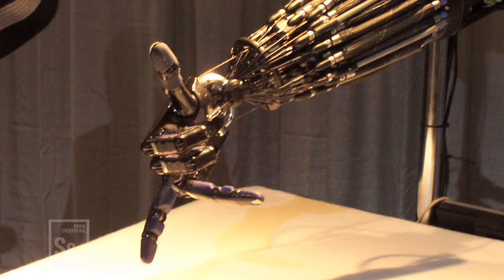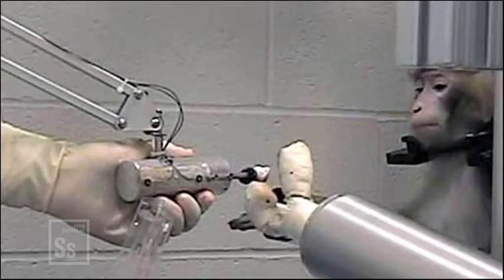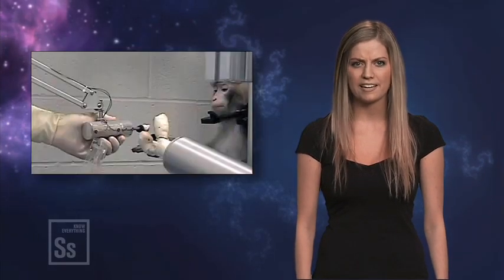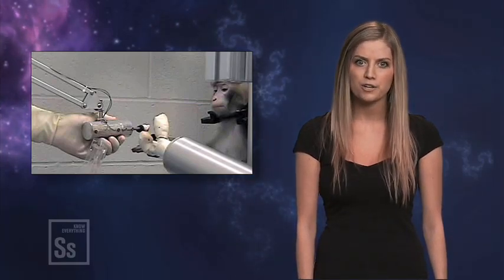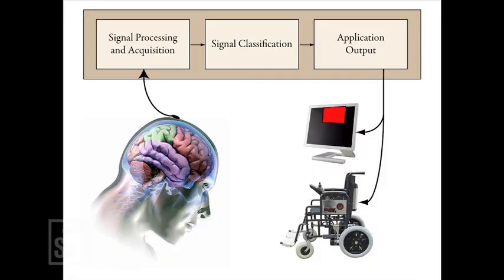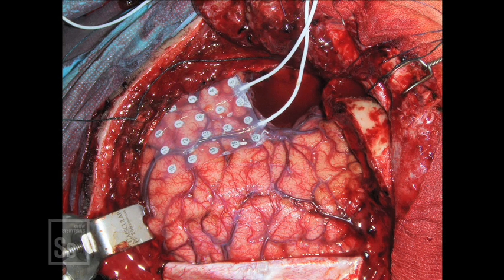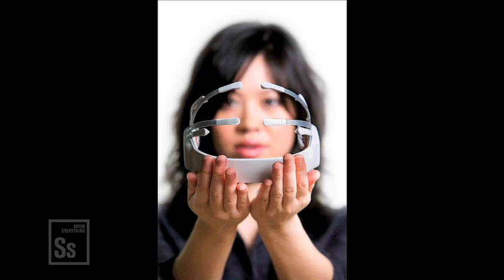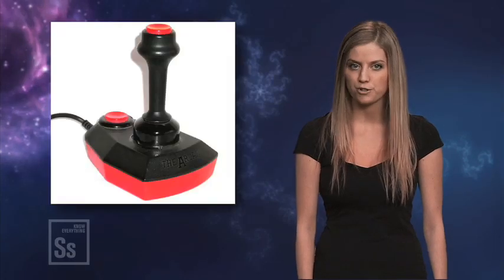Science in Seconds - Brain-Computer Interface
Want to communicate with your computer through thought? Say hello to the BCI.